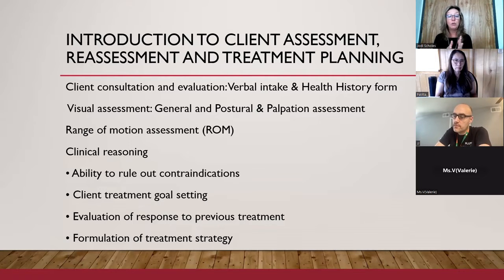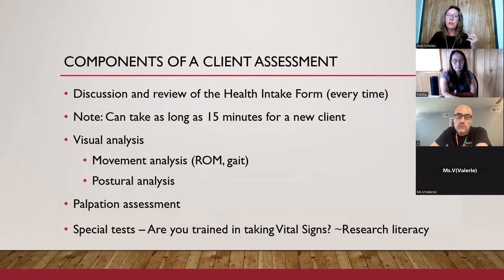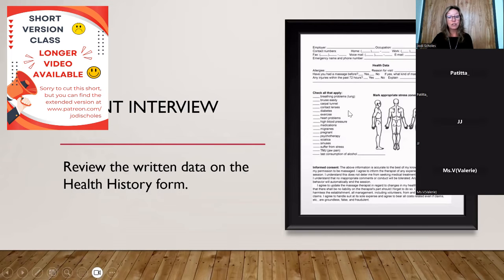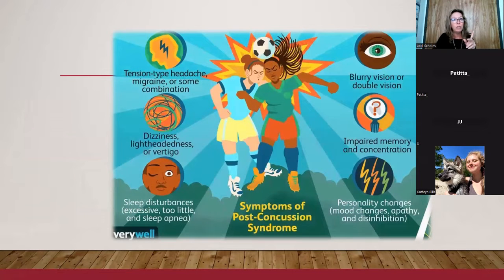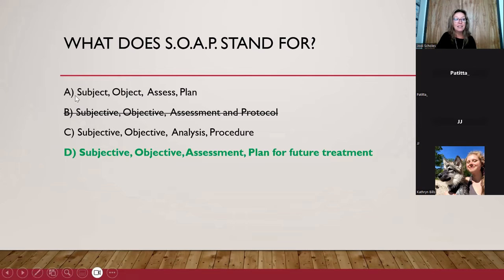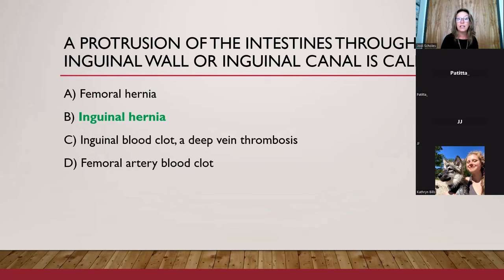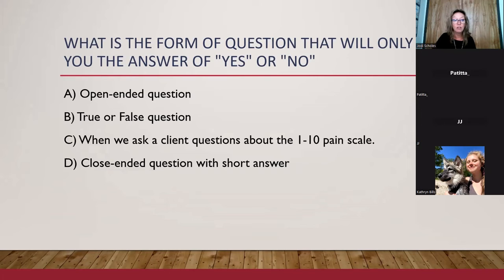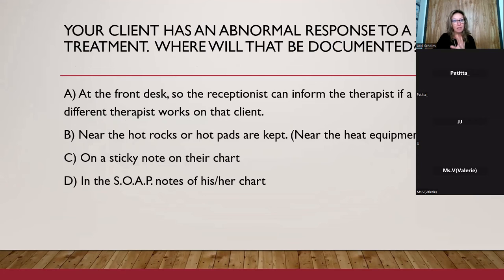Client Assessment -SHORT- importance of a health intake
Hi gang,
This vid has been chopped up. It's a shortie compared to one hour 15 minutes on the original.
In part one you'll hear some helpful test taking strategies as you prepare for the mblex
In part two of class, we review Client Assessment. This topic is a biggie and can be tough.
In part three we dissect a couple of questions - the grads have a rough go this week and are all over the map trying to determine the best answer.
💰$12/mo Access to all the videos of the live classes and be invited to the lives
💰$20/mo All the videos of the classes plus unlimited practice exams in the online learning center
💰$49/mo All the videos, plus unlimited practice exams, plus seven in depth one hour classes that include seven subject matter specific quizzes in the online learning center
$99/mo All the stuff ⬆️ plus one 60 min tutoring session with me one to one.
$199/mo Business coaching 2x/mo for newly Licensed Massage Therapists. (if eligible)
Jodi